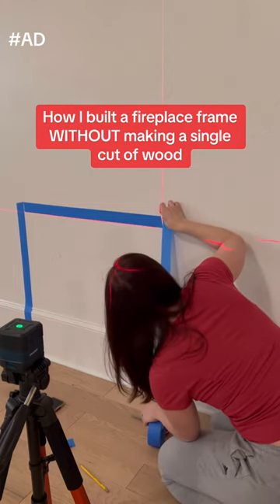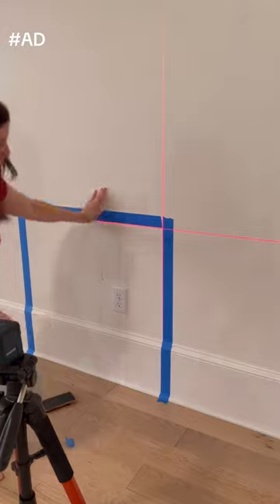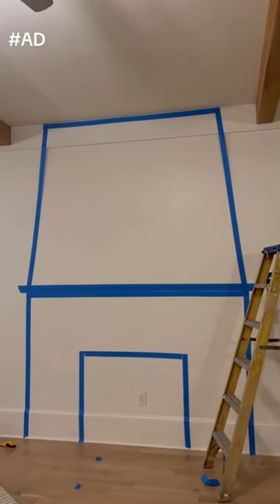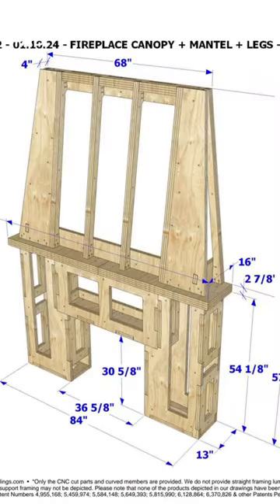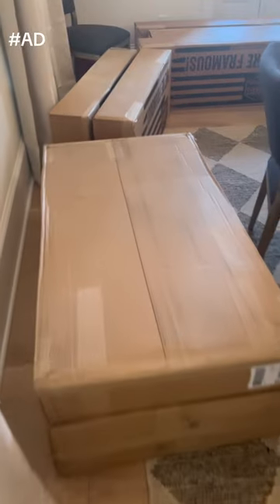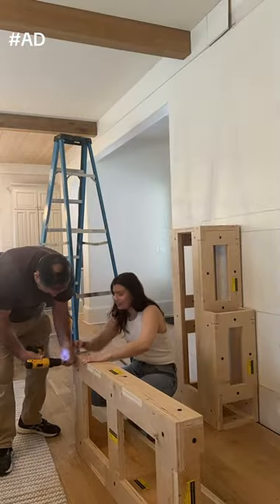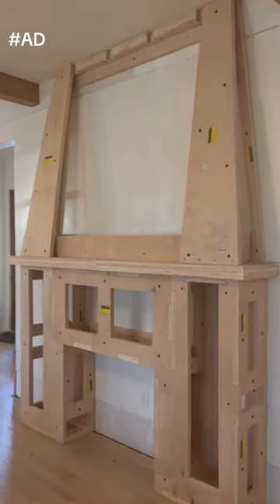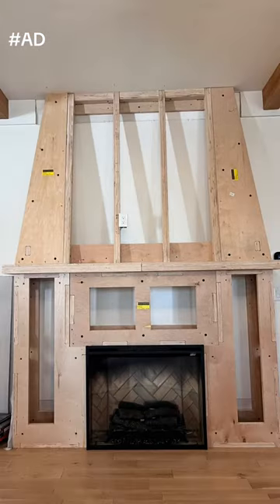This kit saved me so much time and money 🔥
This custom fireplace kit from & Ceilings saved me sooo much time. What would have taken me DAYS to sketch, measure, cut was shipped to me like a puzzle. I called in the help of my Dad, and we assembled it in just a few hours! I knew Archways and Ceilings was exactly who I needed to help bring the vision for this plastered fireplace to life!